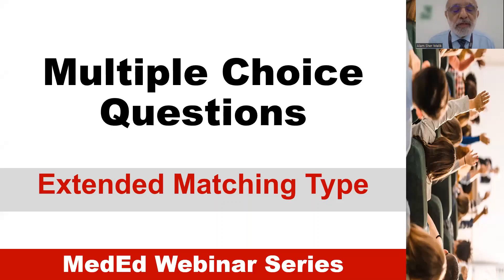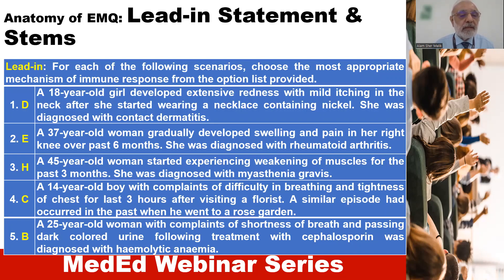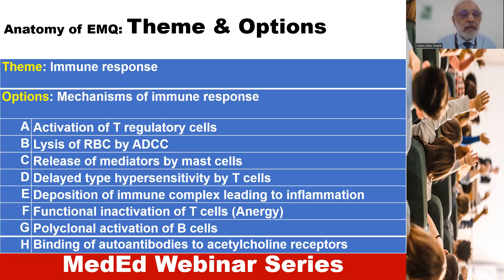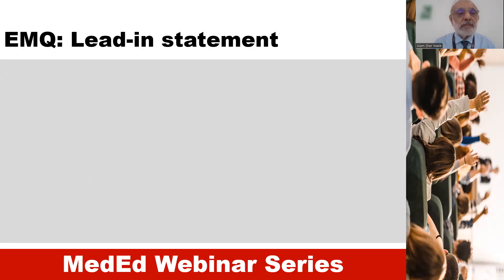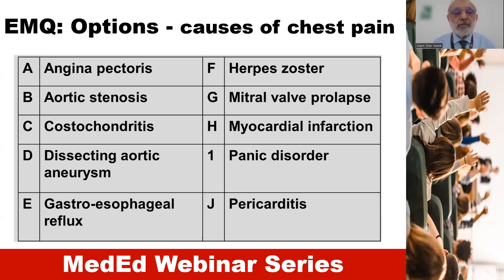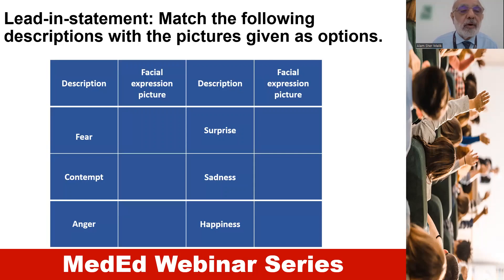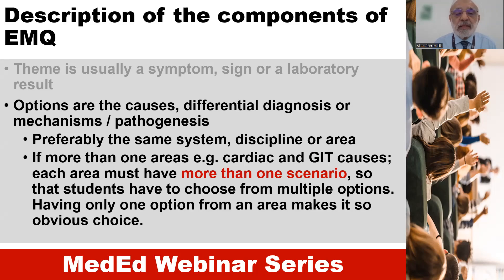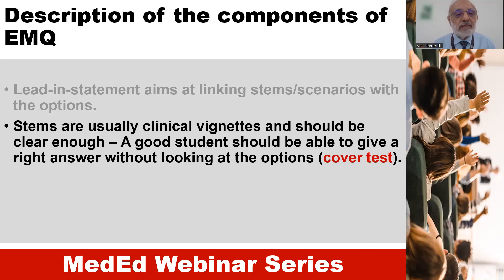MedEd ML9 - Extended Matching Questions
After watching this short video, you will be able to:
- Discuss the characteristics of Extended Matching (type of) Questions.
- Explain the structure of Extended Matching (type of) Questions.
- Construct valid and reliable Extended Matching (type of) Questions.